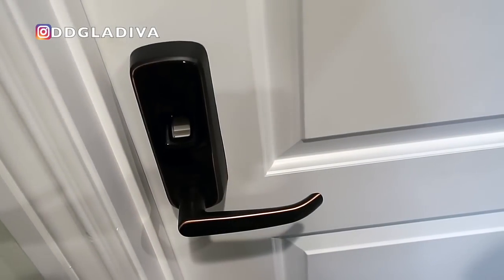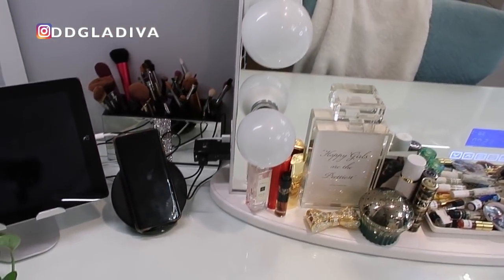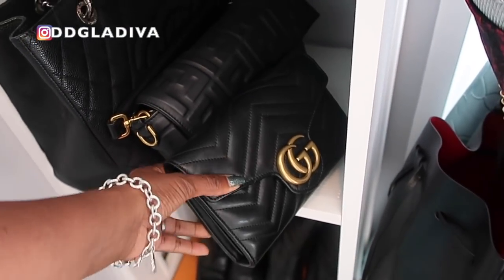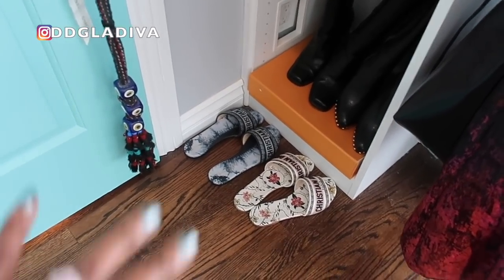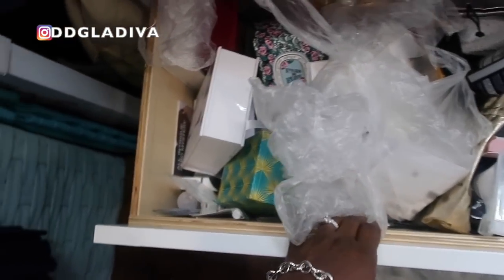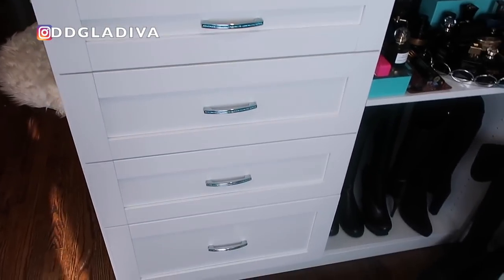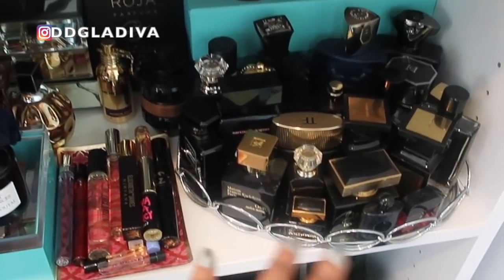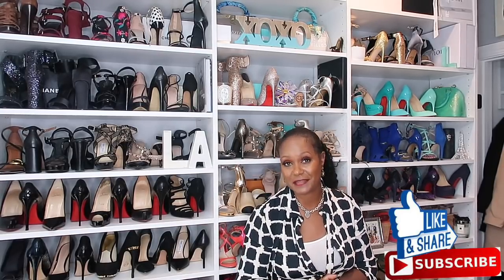WELCOME TO MY "DIVA CAVE" | MY DREAM CLOSET TOUR | CALIFORNIA CLOSETS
Hello everyone. Welcome to my "Diva Cave". Sorry this is such a long video. I actually removed a few things to make it shorter.  I also tried to unexpectedly make it into 2 parts, but it didn't work out to my satisfaction so you can just watch the parts you want to see.

I'm inviting you to hang out with me and take a tour of my closet which I affectionately call my Diva Cave.  My closet was custom built by California Closets Los Angeles who were amazing to work with.  My designer was named Brian. He was so fun, knowledgeable and helpful. I always wanted a luxury or custom closet. I saved up for it and eventually made it happen. It's my happy place. Everyday I walk in here, it makes me happy and puts a smile on my face.

Items mentioned in this video:
*Ultraloq UL3 BT Smart Combination/Fingerprint scanner Lock (Aged Bronze)
*My drawer handles Wisdom Stone polished chrome aqua blue cabinet pulls
*ByAlegory Mac clear lipstick covers
*Reidea rechargeable USB lighter(comes in multiple colors)
* eSLife rechargeable USB lighter with hook (available in multiple colors)
*Black Hnertu black rechargeable USB lighter
*Zippuller Zipper Pull helper
*The Best Friend zipper pull helper
*Boot shapers
*My Tiffany blue paint on my door is by Sherwin Williams. You can take a screen shot of the codes in the video and take it to any Sherwin Williams paint store for them to make it for you. Sorry, it's too difficult to type the codes correctly. I mixed in a little "Classic White" paint by Dunn Edwards for the perfect shade of Tiffany blue.
*My vanity mirror from Impressions Vanity. Hollywood Iconic Pro Vanity Mirror with Bluetooth speakers

*My mailbox:
10736 Jefferson Blvd